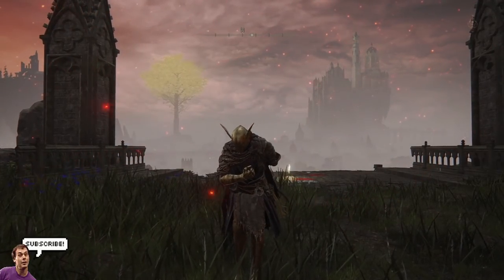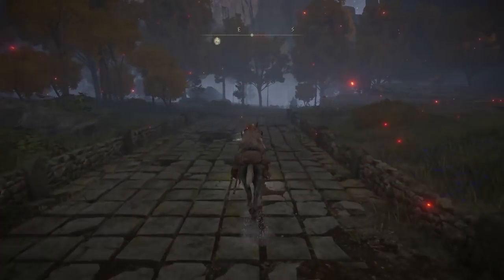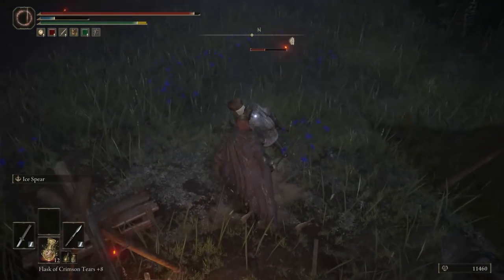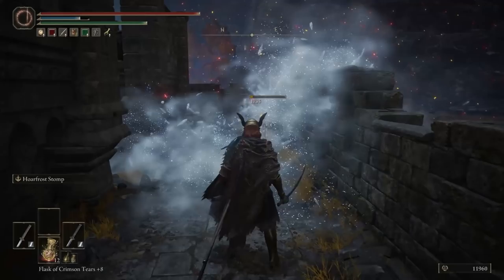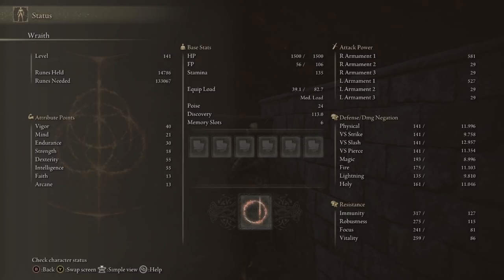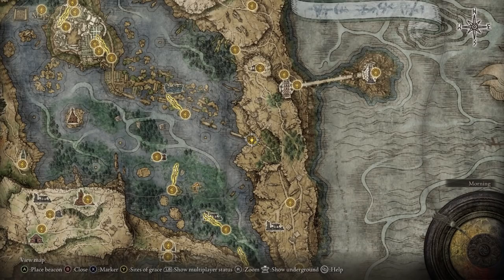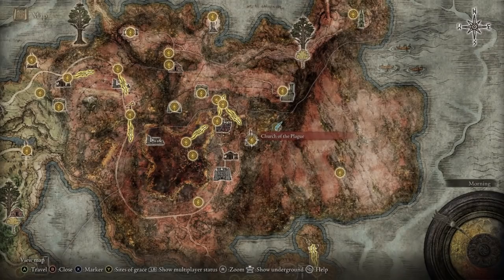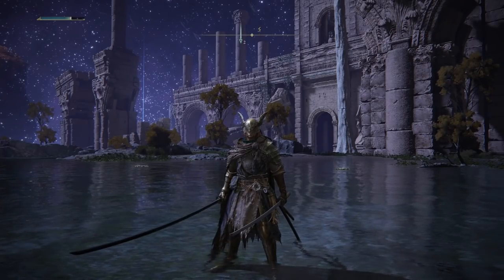Hoarfrost Stomp Frostblade Build Guide To DESTROY bosses - Elden Ring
Hello and welcome back, this is your friendly neighborhood French Canadian. This is a complete guide to my Hoarfrost stomp frostblade build so you can destroy any bosses, or enemies, you encounter! Really powerful and fun build to play around with.

0:00 - Build Intro
0:56 - Ashes of War
1:30 - Ice Spear Location
3:59 - Hoarfrost Stomp Location
5:22 - How to Fight
7:01 - Build Stats
8:26 - Talismans
8:41 - Carian Filigreed Crest Location
9:44 - Ancestral Spirit's Horn Location
10:07 - Prosthesis-Wearer Heirloom Location
10:44 - Marika's Sorceal Location
13:00 - Outro